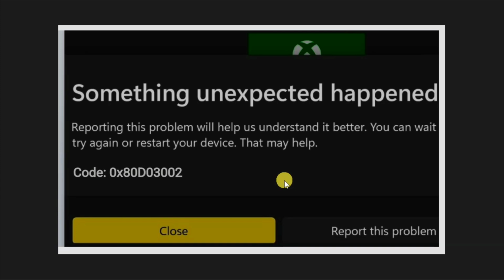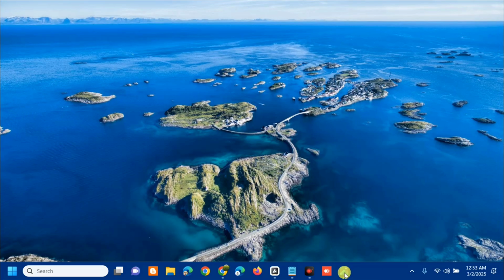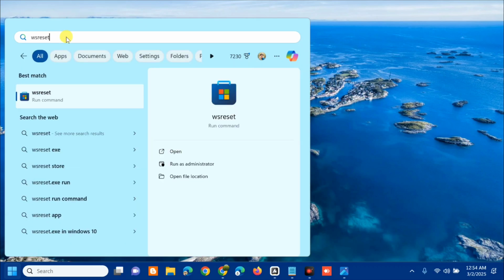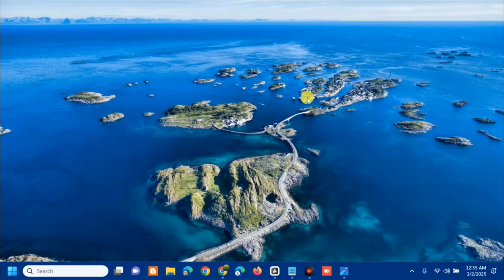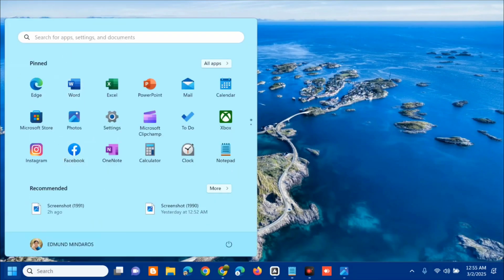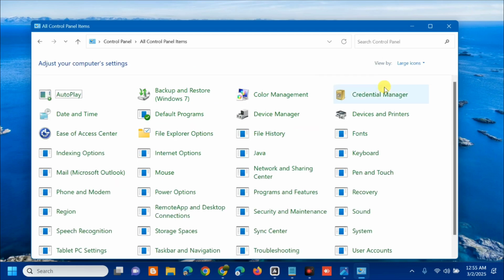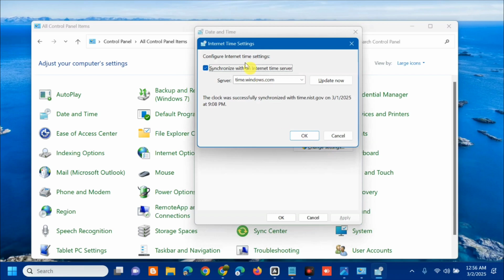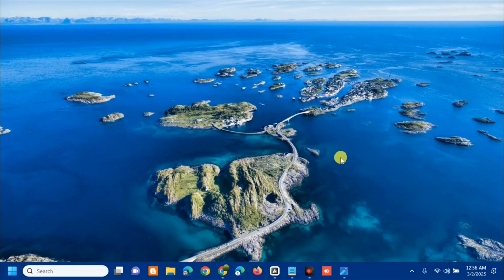How To Fix Microsoft Store and Xbox App with Error Code 0x80D03002 Update 2025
The Microsoft Store and Xbox app are go-to hubs for Windows users, offering apps, games, and updates all in one place. Whether you’re grabbing a productivity tool or diving into a new game, these platforms make it simple until error 0x80D03002 shows up.

Why is error 0x80D03002 occurring? More often than not, it points to a failure in the communication of the application with Microsoft servers, which may happen if cached files or temporary data get corrupted. It may also result from improperly configured system settings like desynchronized date and time settings interfering with the authentication process.

Reset the Microsoft Store Cache:
1. Press Win + R to open the Run dialog box.
2. Type wsreset.exe and press Enter.
3. A blank Command Prompt window will open. Wait for it to close automatically.
4. Once closed, the Microsoft Store will open automatically, indicating the cache has been reset.

Check Date and Time Settings:
1. Type in Control Panel in Windows search and press Enter.
2. Go to Clock and Region and click on Date and Time.
3. Pick the Internet Time tab and select Change Settings.
4. Make sure that the Synchronize with an Internet time server box is ticked.
5. Click Update now and OK.